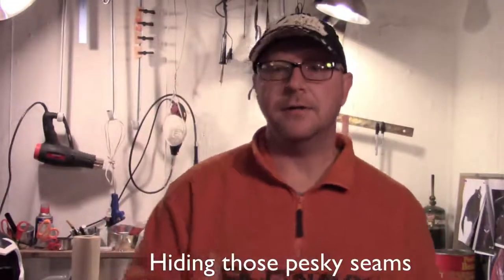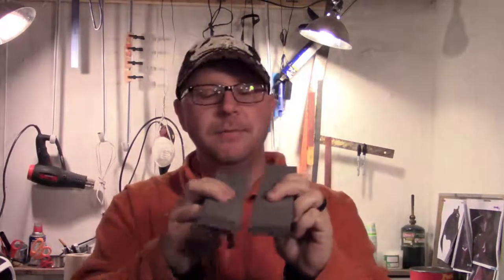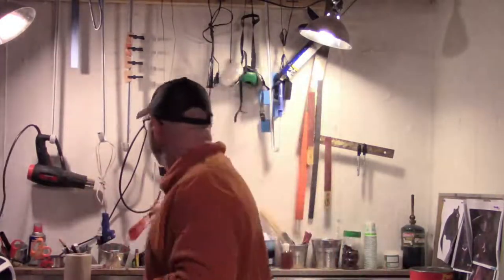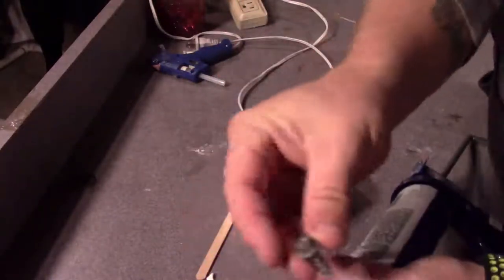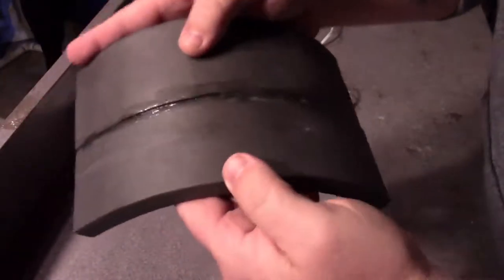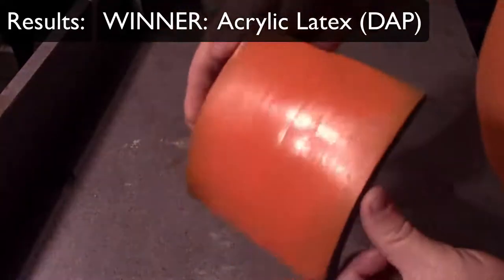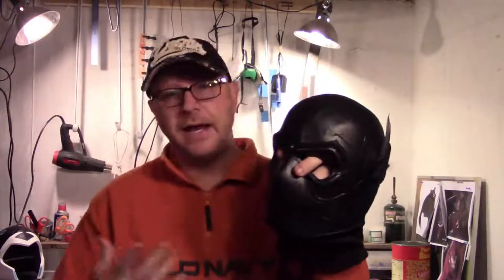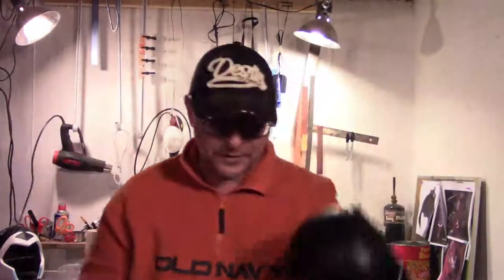Hiding seams on your foam armor - A TEST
Hiding seams is an important part of foam fabrication and cosplay making. But what is the best thing to use to hide those seams?

In this video I look at Dap Caulk (which I have been using for a long time) and put it to the test against Latex Acylic caulk and see which one wins out! I also test hot glue but we all know that it won't be a winner lol.

Links of things used in this episode:
DAP Latex Acylic Caulk
DAP Kwik Seal Caulk
Air Dry Clay
EVA foam

COSPLAY UNIVERSITY is now open to the public! Come see what it is all about and take your cosplay to new heights

Like what I am doing here? Consider supporting me by becoming a Patron